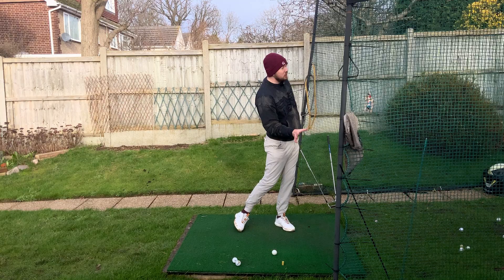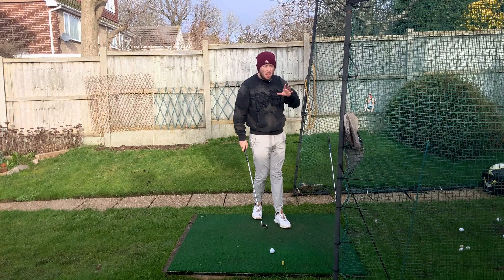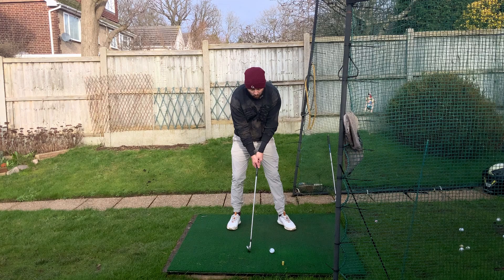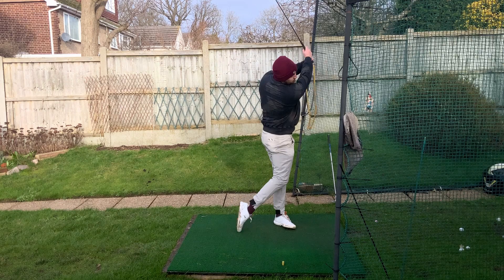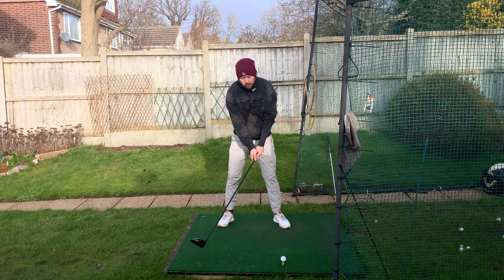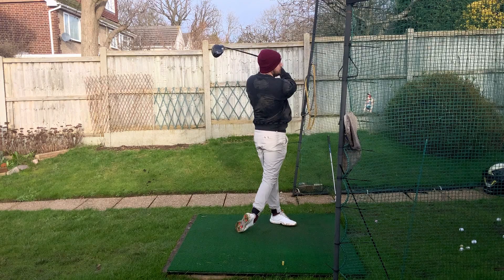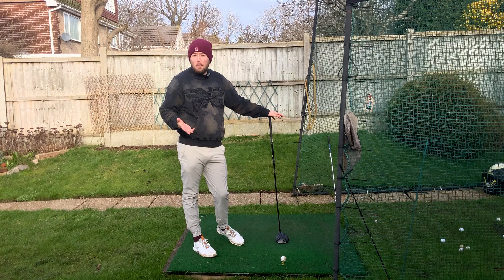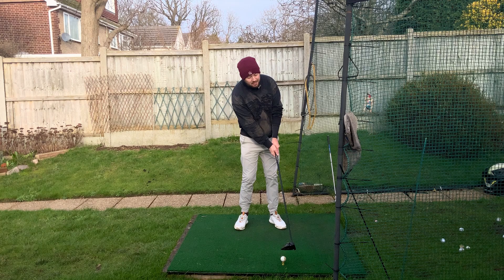THIS SIMPLE DRILL Makes Golf So Much Easier (you can do it on the course)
ONLINE LESSONS